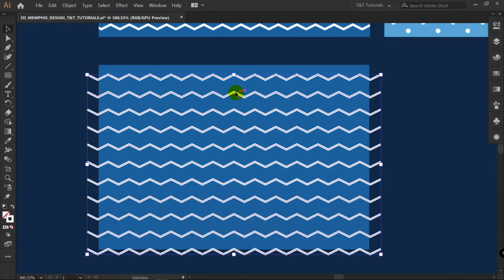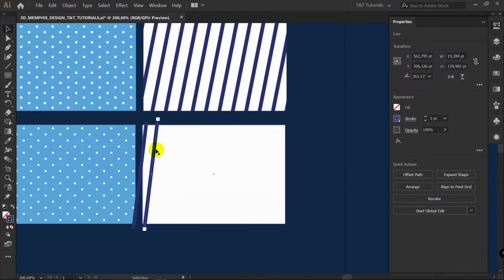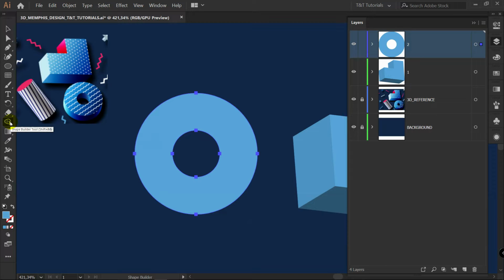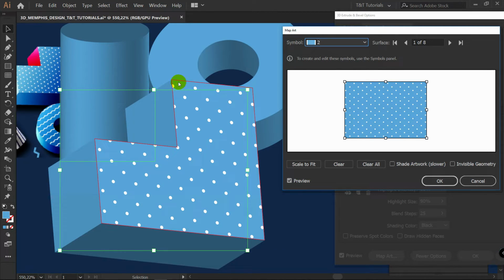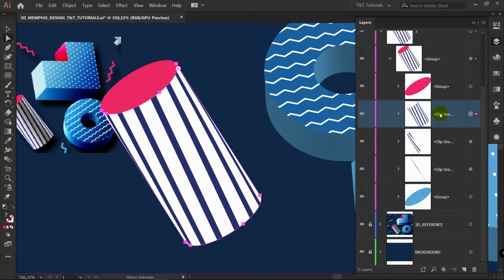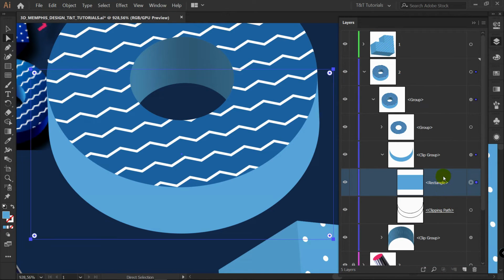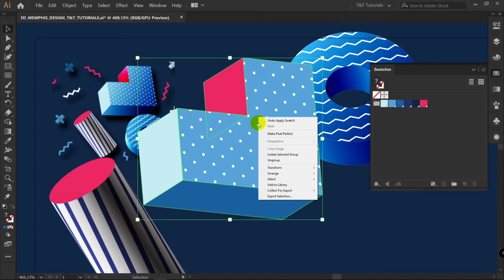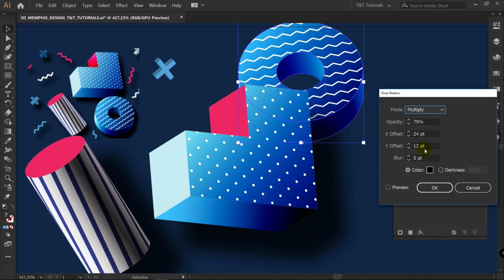3D Objects with Patterns | Illustrator Tutorial (Memphis Design)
In today's step by step Adobe Illustrator CC tutorial you'll learn how to create Memphis design using 3D effects. First you'll see how to create different patterns using Zig Zag effect and clipping mask, then will see how to create 3D objects using Extrude & Bevel and Revolve from 3D effects, how to apply your patterns to this objects and also will learn how to add stunning depth to your artwork using blending modes and gradients. This Illustrator tutorial is for beginners and advanced.
I hope today’s Adobe Illustrator CC tutorial about 3D objects with patterns will really help you out.
↓VIDEO GUIDE ↓
0:00 Intro
0:36 set up your workspace to be able to follow this Illustrator tutorial step by step
1:39 create patterns using line segment tool, zig zag effect and clipping mask
12:48 create 3D objects
19:58 add textures to 3D objects
24:35 expand 3D objects; apply colors, gradients and blending modes to add volume
40:48 apply drop shadow effect and learn advanced tip on how to use this effect to apply it to different objects faster